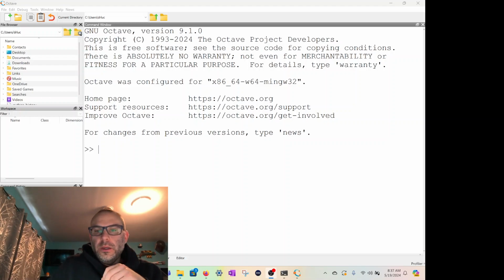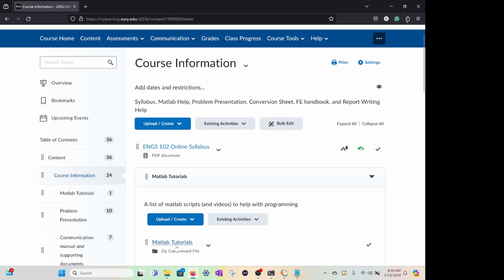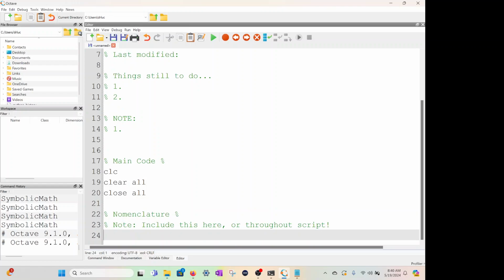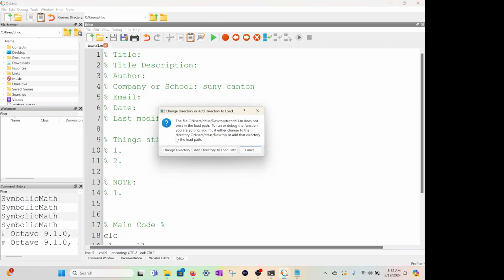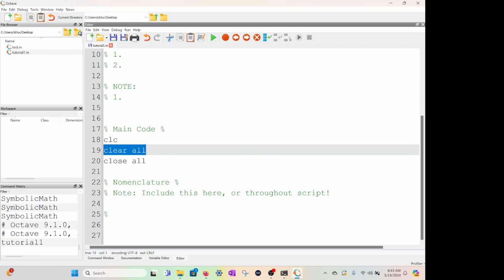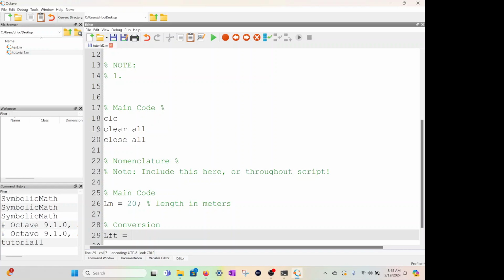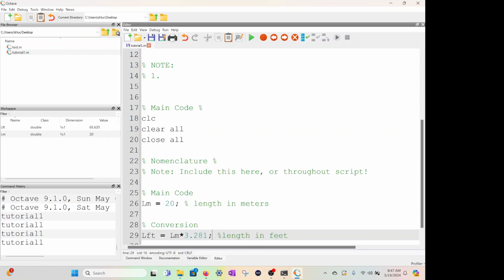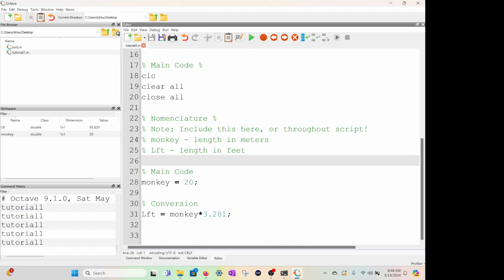Coding with Octave: Tutorial 1 - Header Format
This video shows the header format you should use in each script!